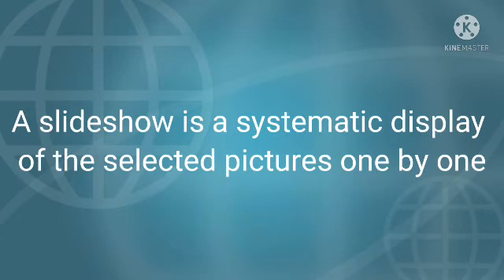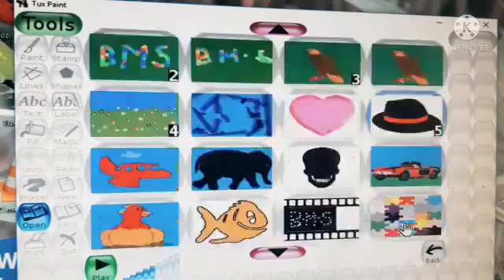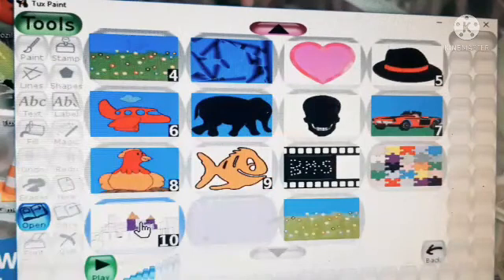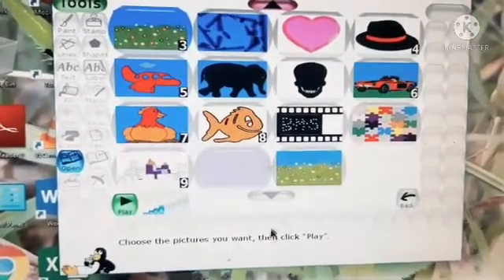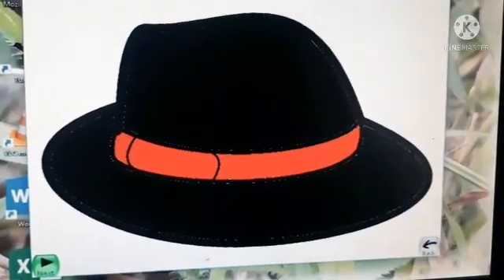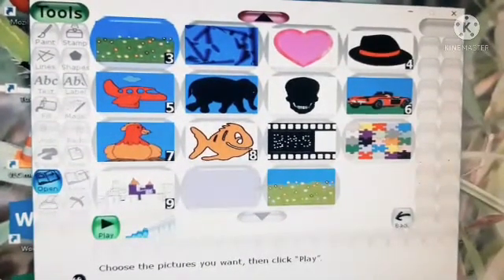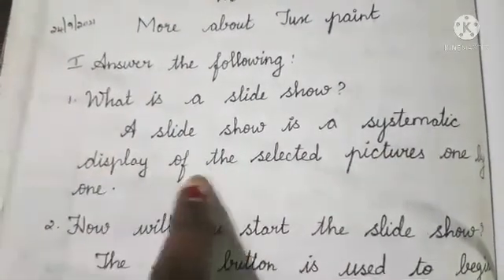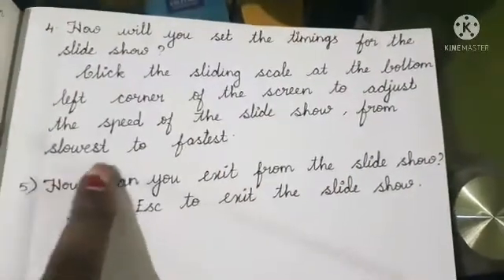Grade 4 Computer science Unit 3 More about Tux paint 24/09/2021